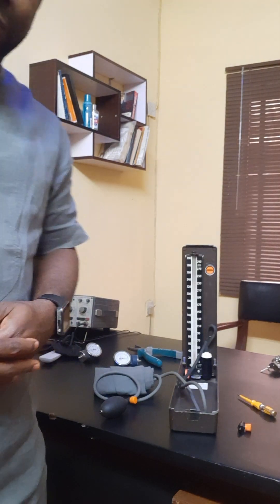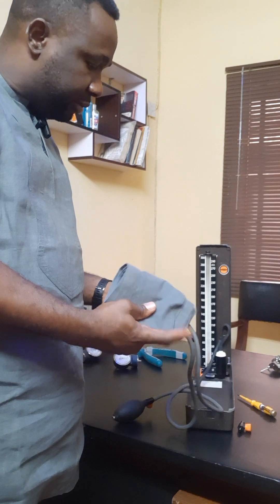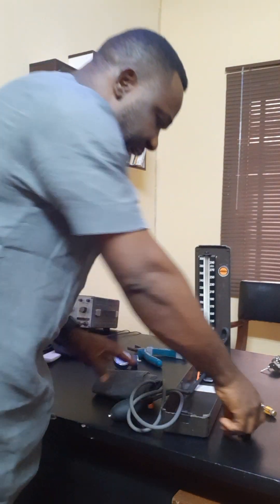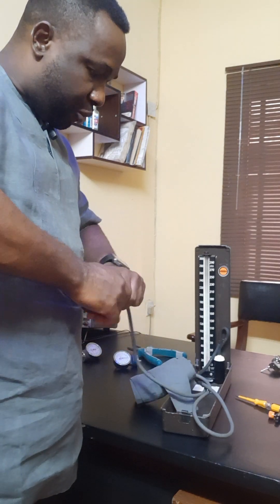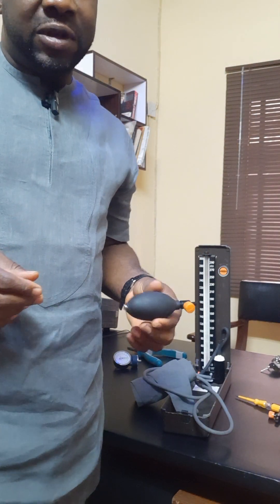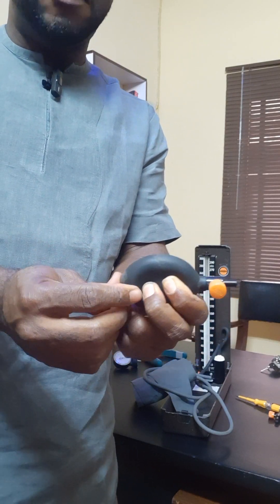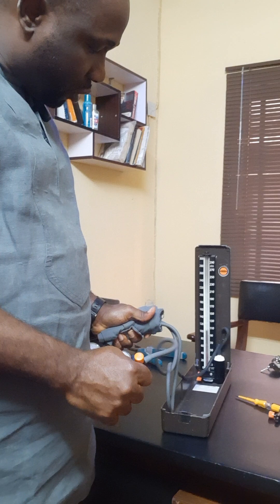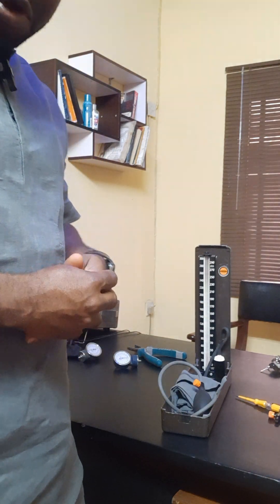Mastering Fault Diagnosis and Repairs for Sphygmomanometers (BP Apparatus)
Fault diagnosis

Sphygmomanometer

BP apparatus

Repairs